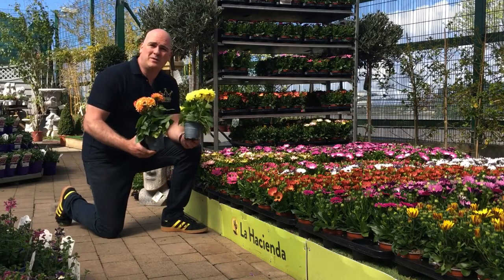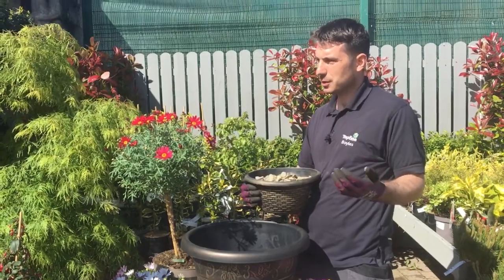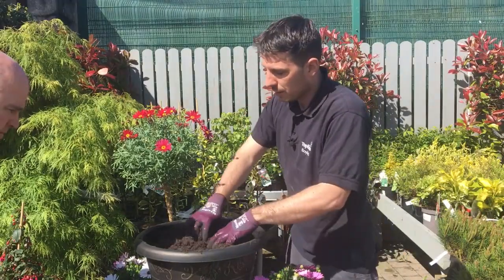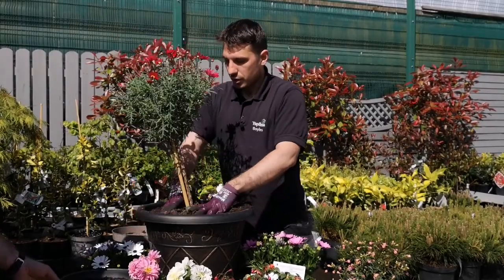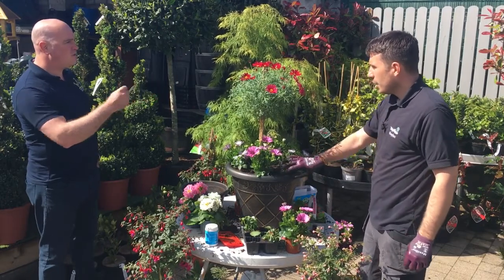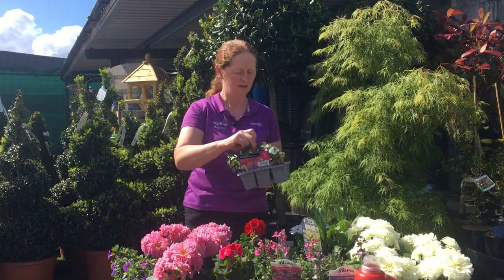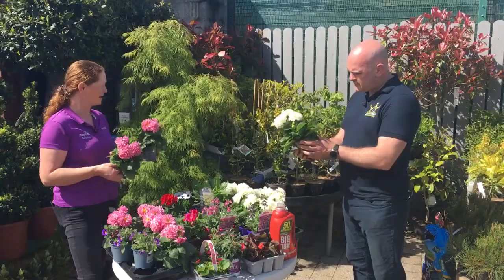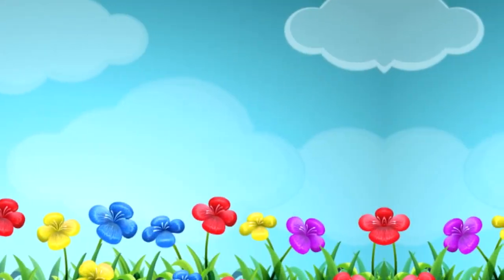The Kerry Garden Show | Episode 12